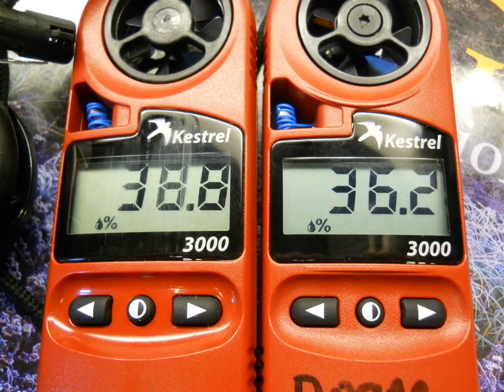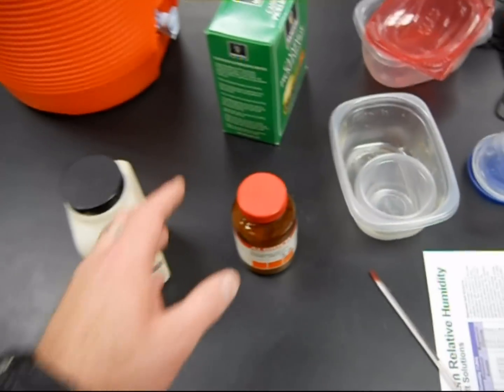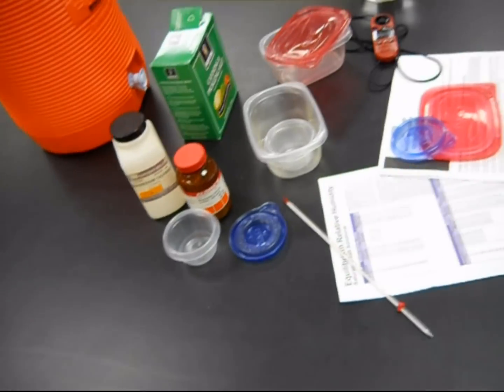Prescribed Burn 3: The Kestrel Weather Station - How to Calibrate the Humidity Sensor (1 of 1)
Calibration of the humidity sensor for all kestrel weather stations.  In this video we are covering the calibration procedures for the kestrel weather station.  There are three key points to this calibration.  First, the calibration chamber must be small to allow the humidity levels to reach equilibrium inside the chamber.  Second, there should be no temperature change in any of the components during the calibration.  And finally you need to know the temperature/humidity ratio for each salt used during the test.  Kestrel only gives you the temperature humidity ratio for a temperature of 25 degrees Celsius.  That is, if you're calibrating at any other temperature, your calibration will be off.  Even so, it will only be off a little.  But accurate temperature to humidity ratios can be found online for both the salts used.  Magnesium chloride (also found as magnesium chloride hexahydrate) and sodium chloride are the salts used.  Kestrel Instructions Link to Temp/RH/Salt chart